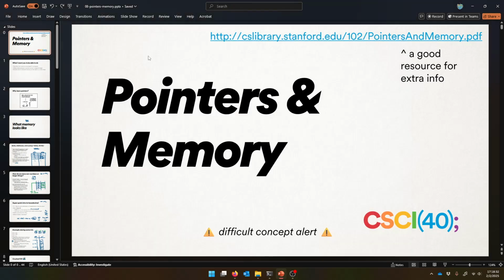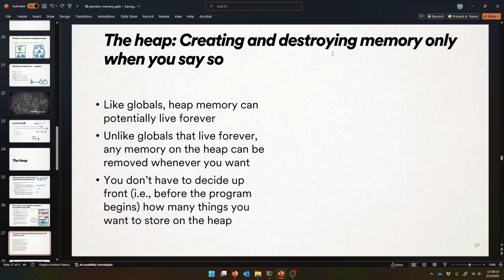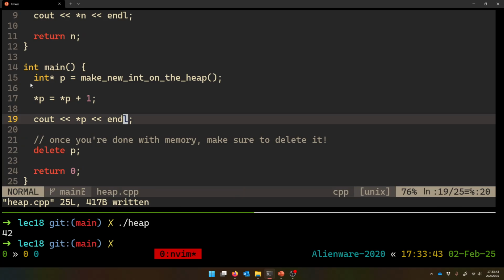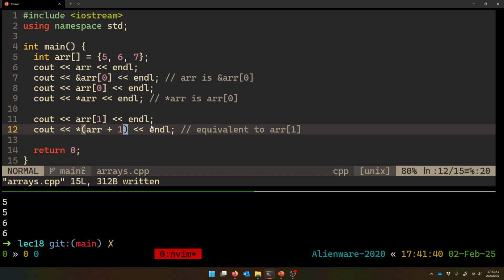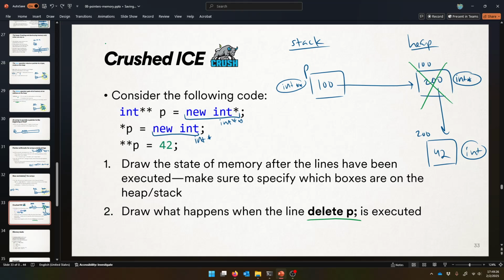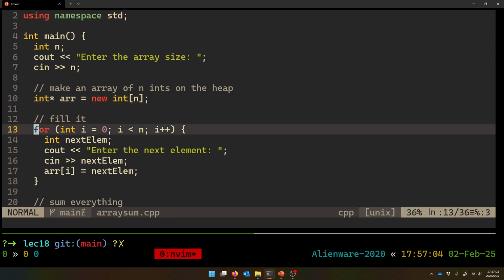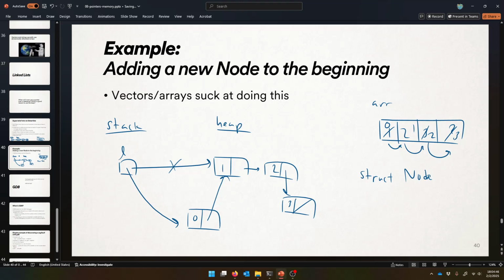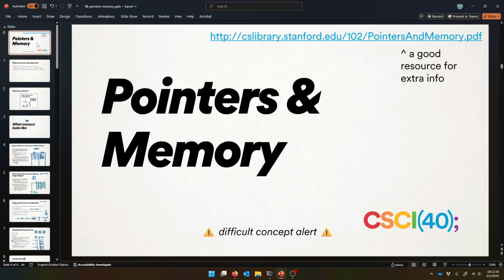(S25) CSCI 40 Lecture 18